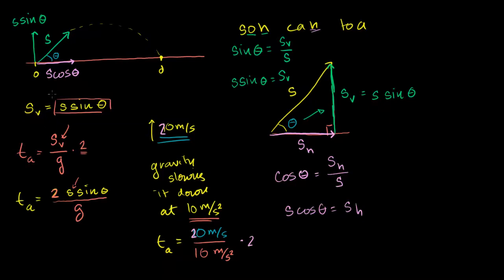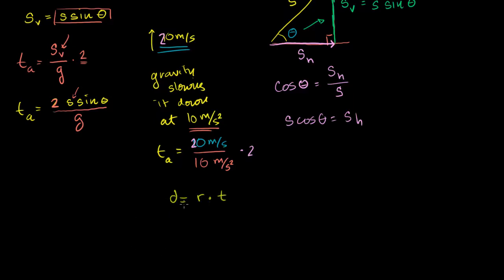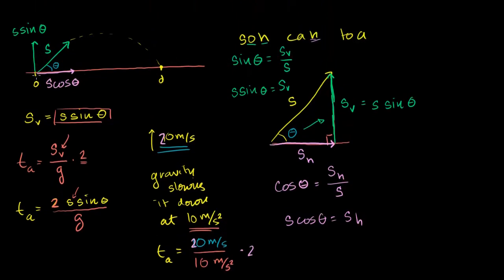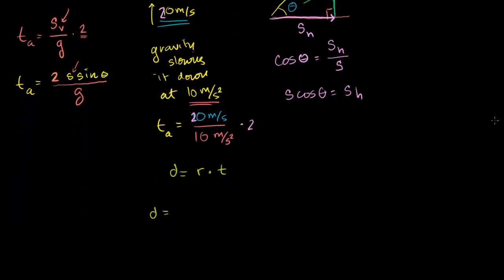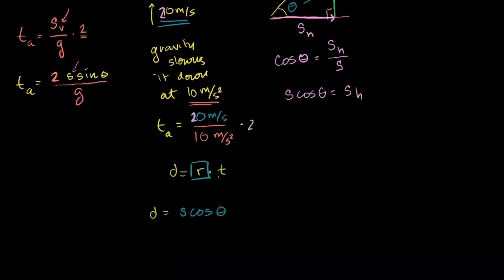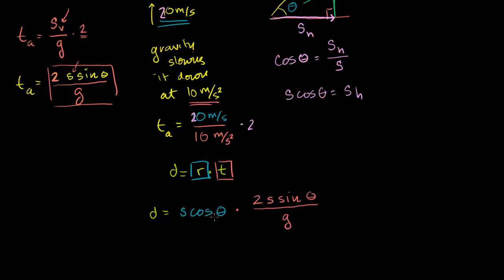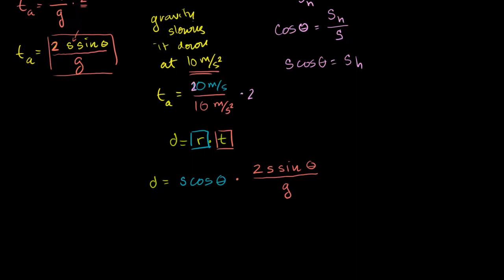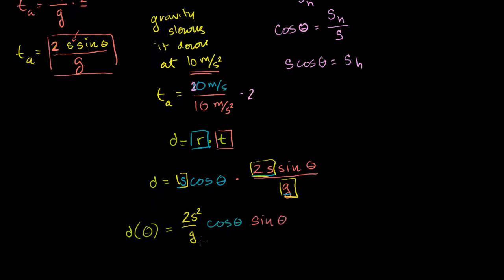Physics Two-dimensional motion - Optimal angle for a projectile part 3 Horizontal distance